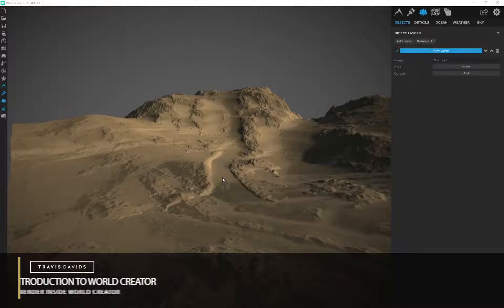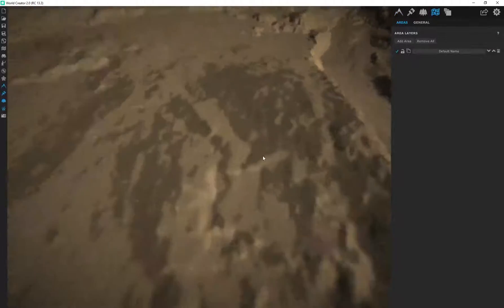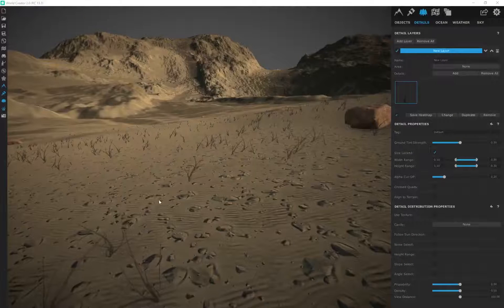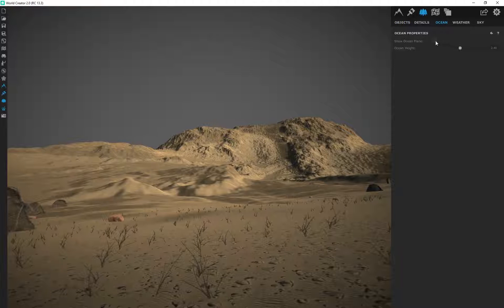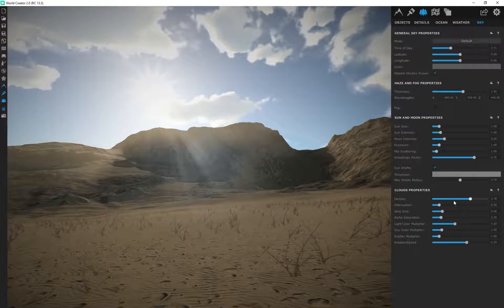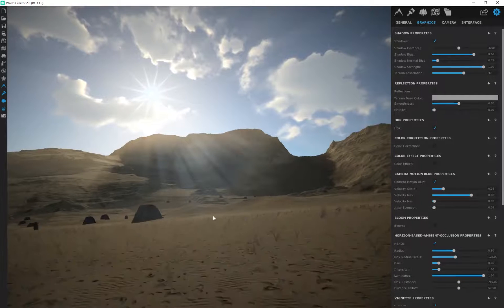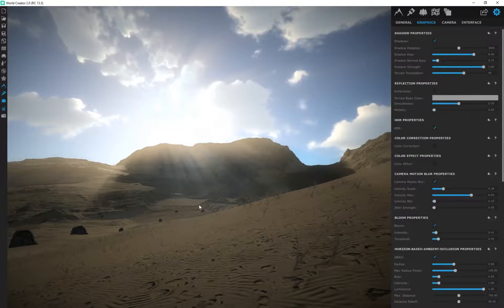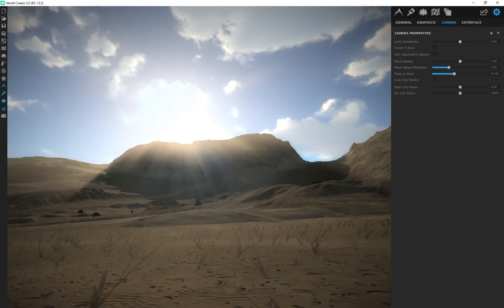World Creator Introduction - PART 11 - How To Render Inside World Creator